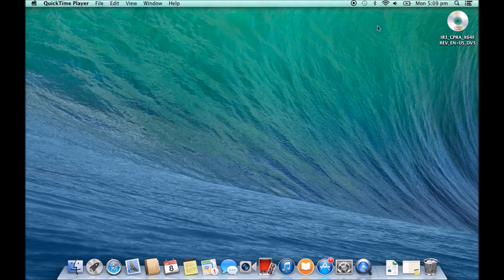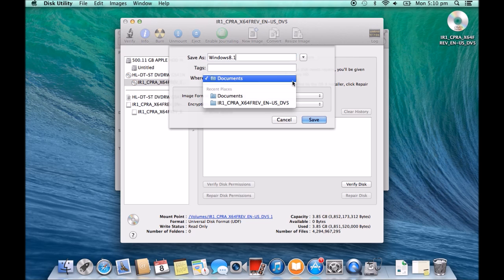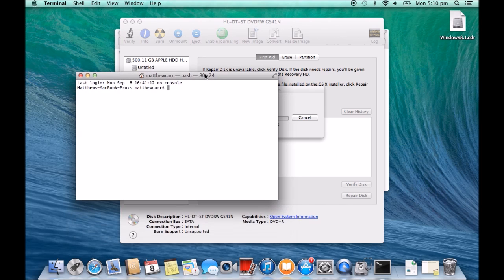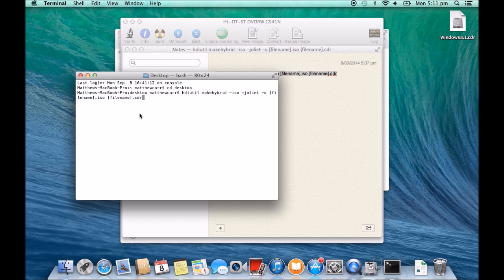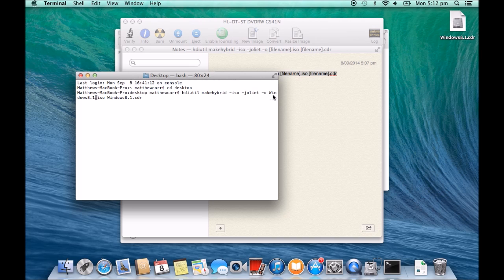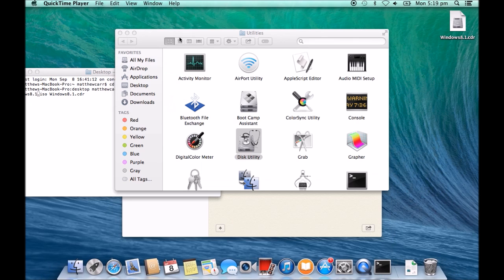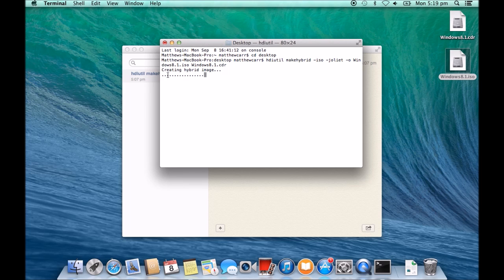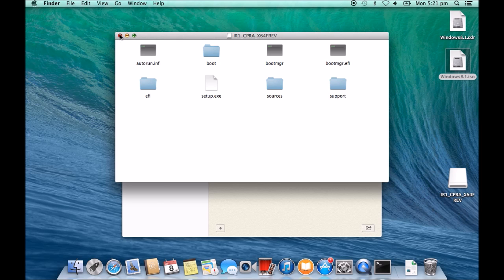How to create an ISO file on a Mac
This video will show you how to create an ISO file on a Mac.